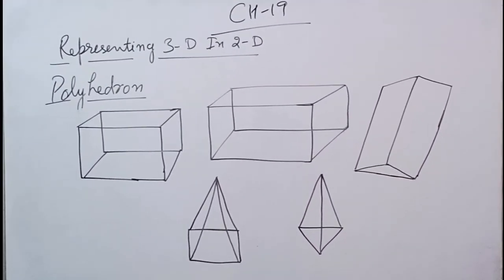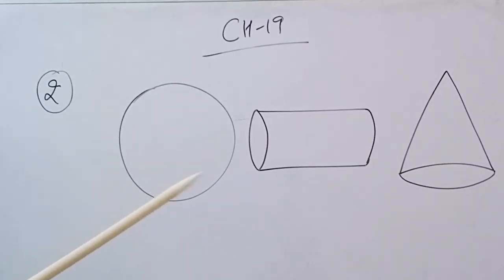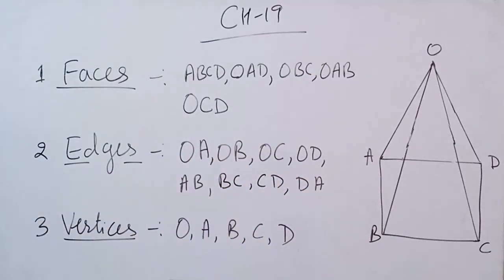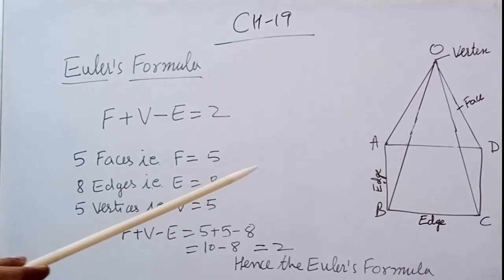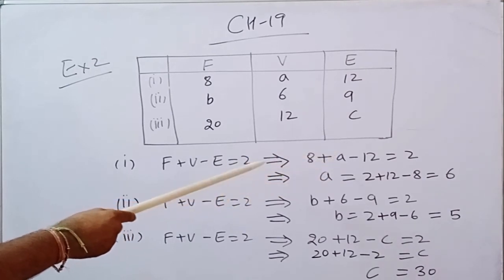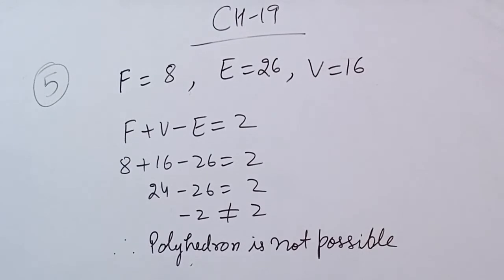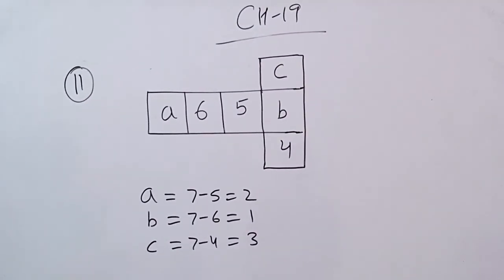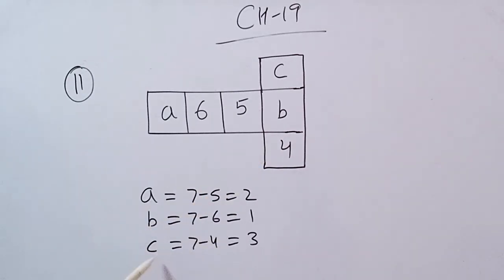Icse class 8 Maths Representing 3D in 2D